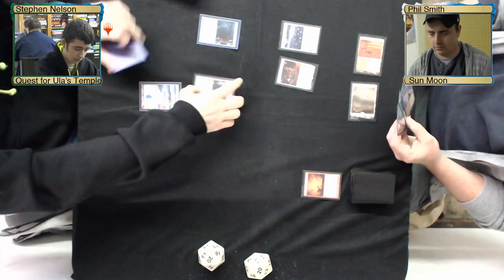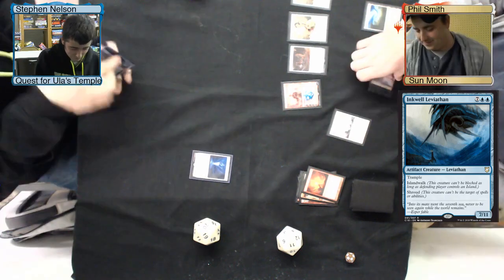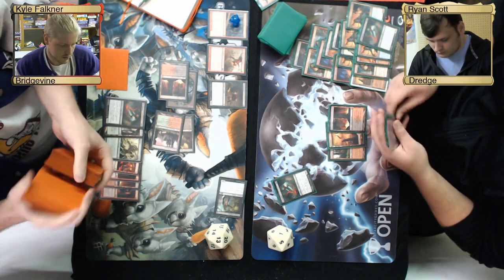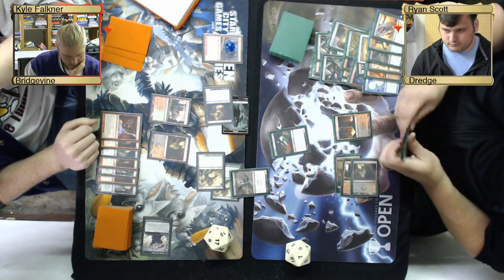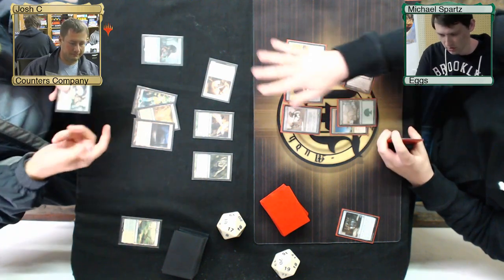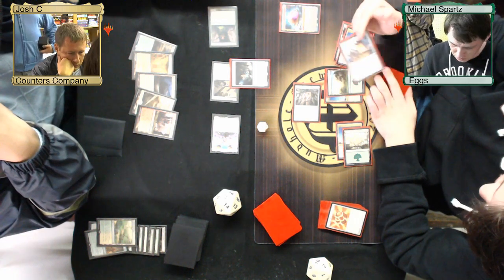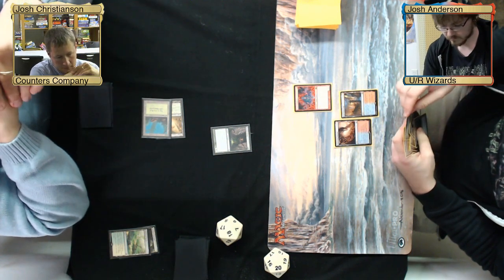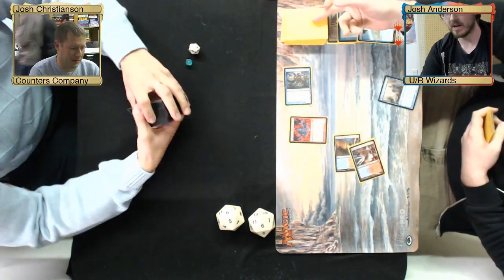Magic the Gathering: Modern - October 5th, 2018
Chapter stops are below
Commentary by Brent Stearns and Gary Kostuch

6:03 - Quest for Ula's Temple vs. Sun Moon
Stephen Nelson vs. Phil Smith

44:12 - Bridgevine vs. Dredge
Kyle Falkner vs. Ryan Scott

1:31:07 - Counters Company vs. Eggs
Josh Christianson vs. Michael Spartz

2:20:39 - Counters Company vs. Blue/Red Wizards
Josh Christianson vs. Josh Anderson